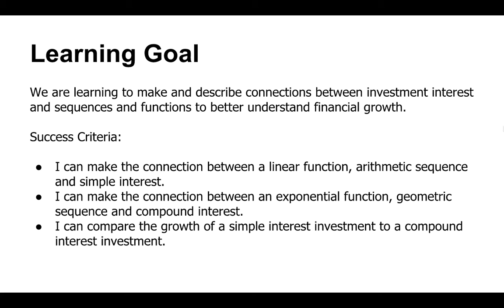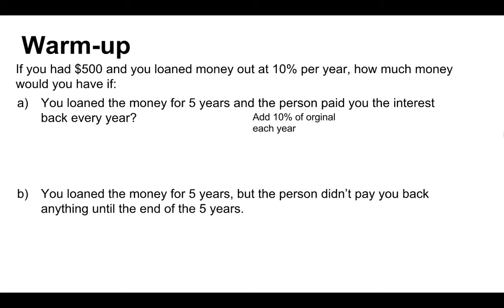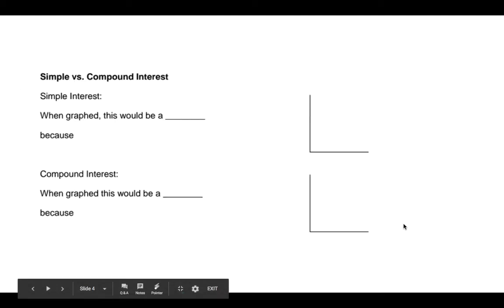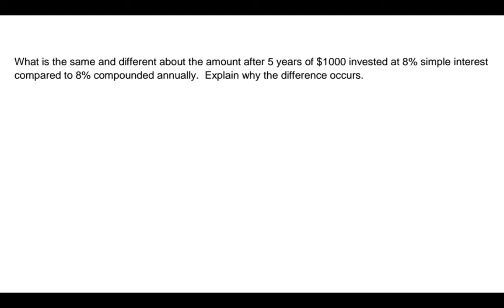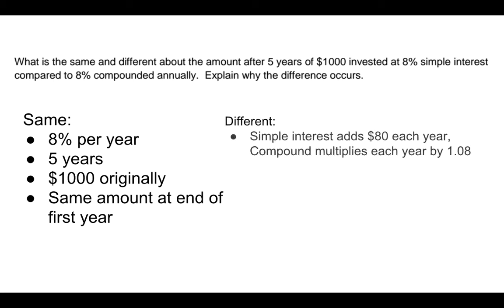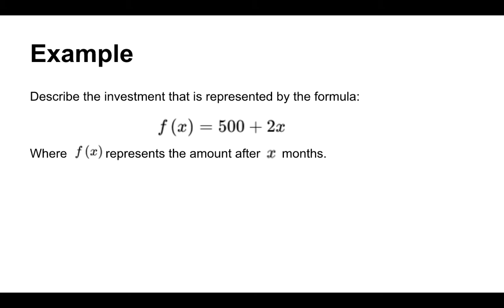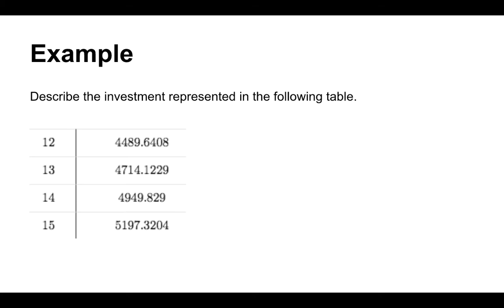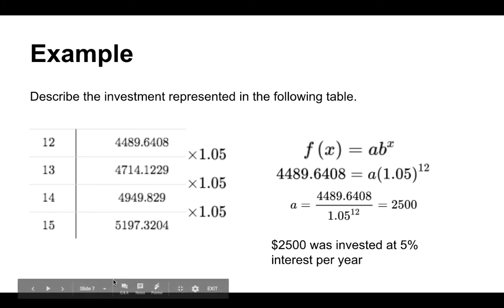Simple and Compound Interest